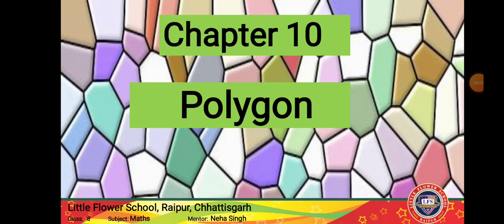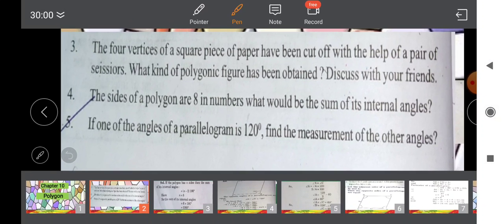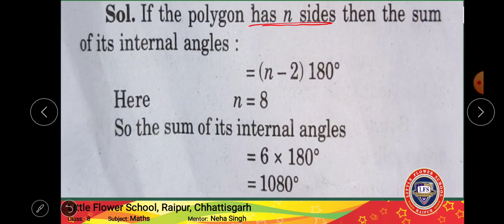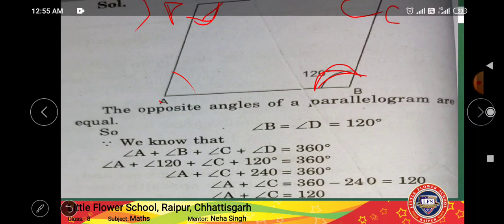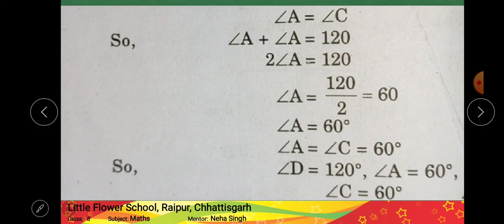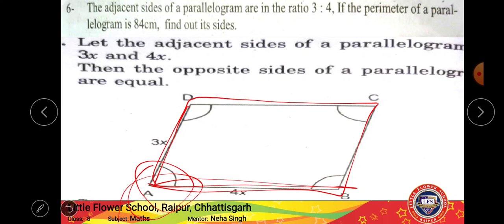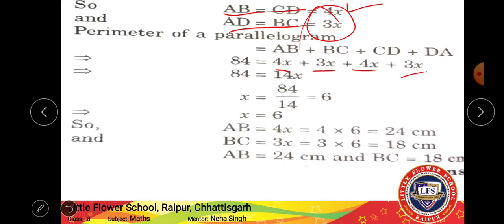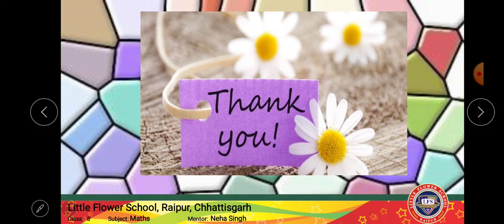Class - 8 Chapter 10 Ploygon